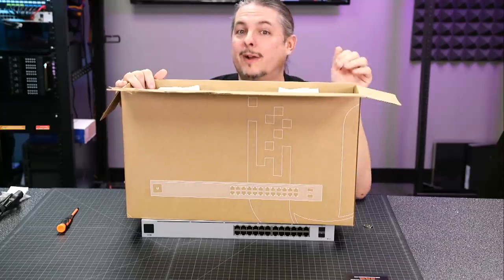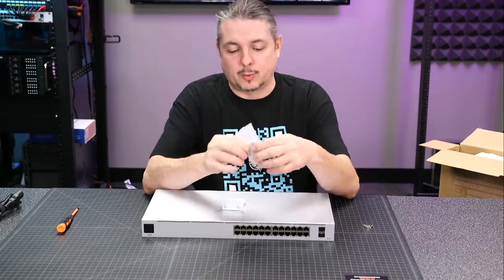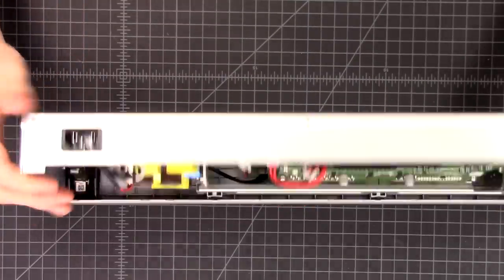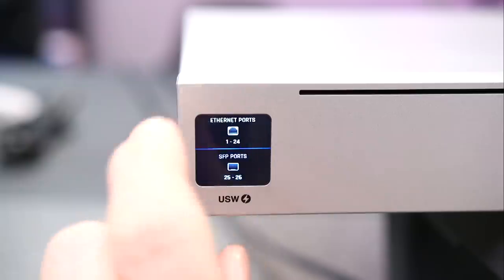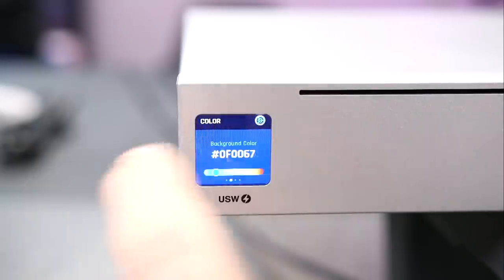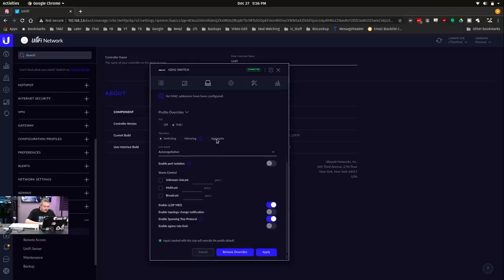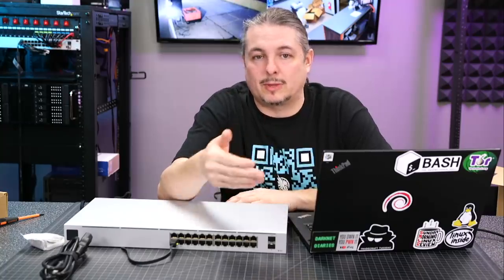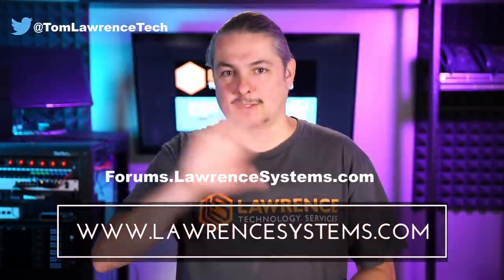Ubiquiti Networks Unifi USW-24-POE Gen 2 Switch Review